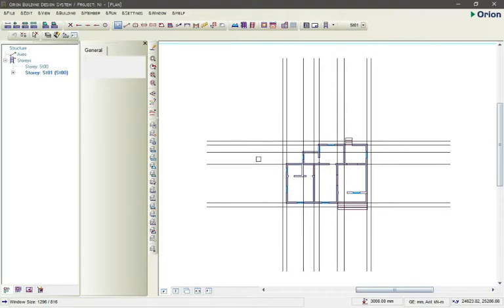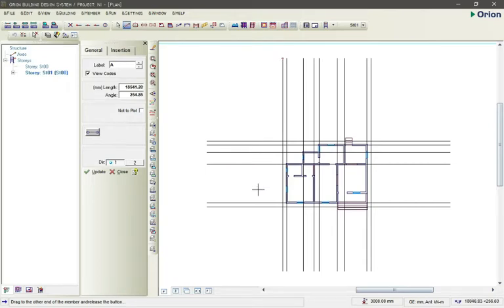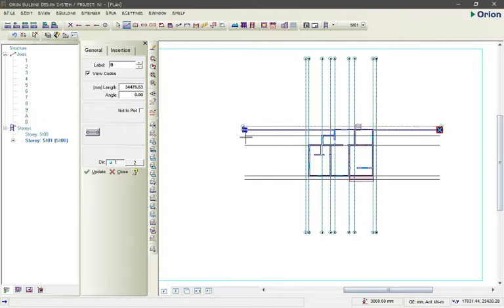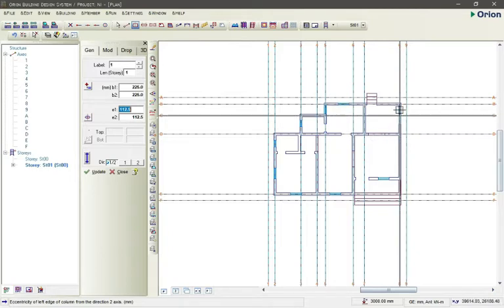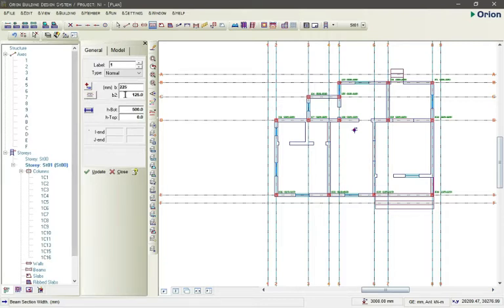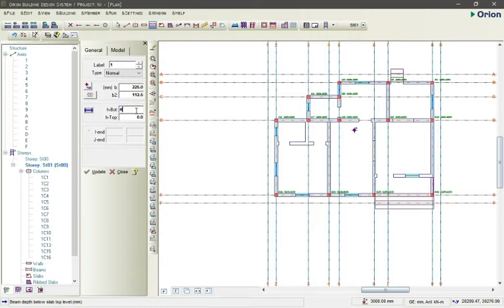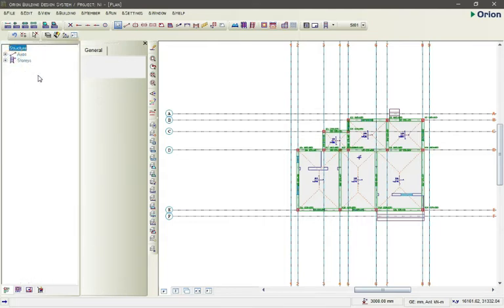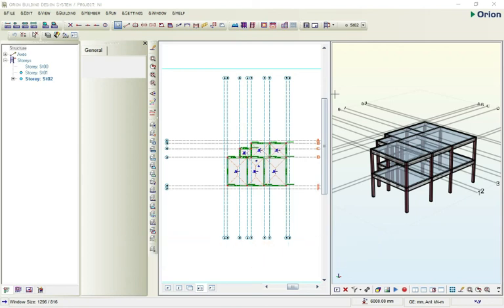Orion Complete Structural Design For Beginners { Easy & Simple Explained}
In this Video, I tutor on how to design basically with Orion CSC18 a simple building structure